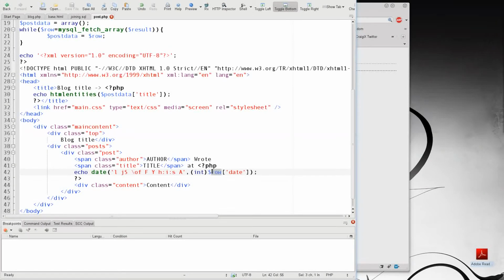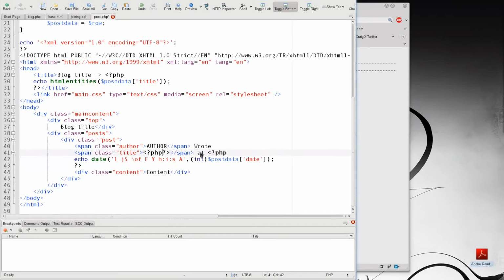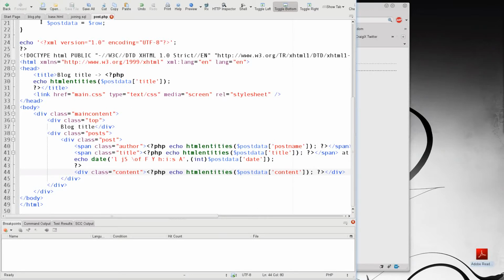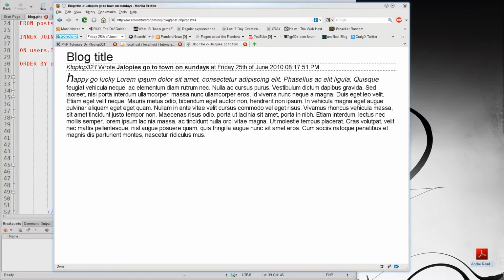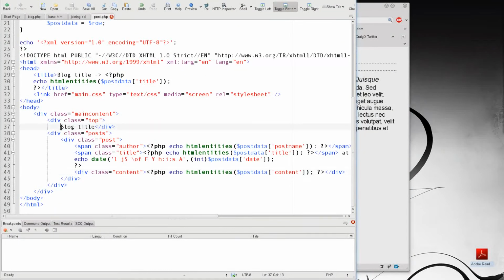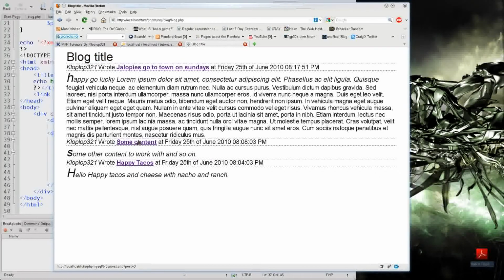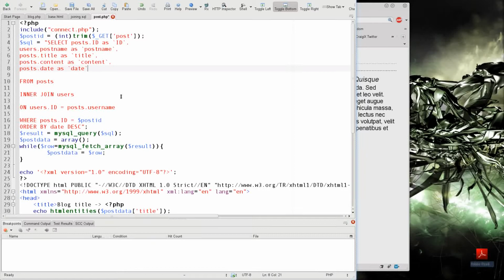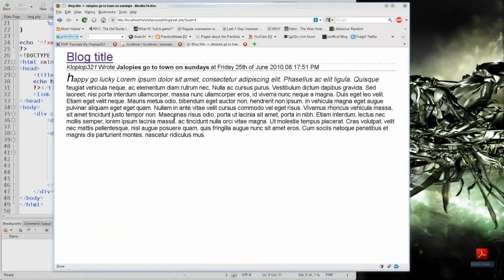PHP & MySQL Tutorial 11: Extending a Basic Blog: Part 3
This tutorial goes over an inner join SQL query and extending the basic blog from tutorial 10 to have a link to a single-post page.
is the link to my post with the sources provided and a written explanation.
First of all, I am basing this tutorial on the last tutorial(10), which established a basic blog. Here we are going to compound the original statement, and make a link in the main blog to post pages where it shows only the post, and possibly more content in the future.
Make sure to see the sources on my tutorial site!